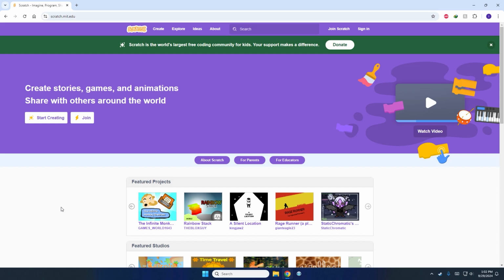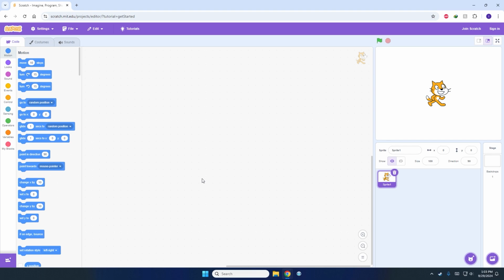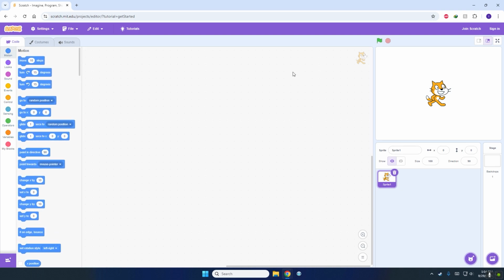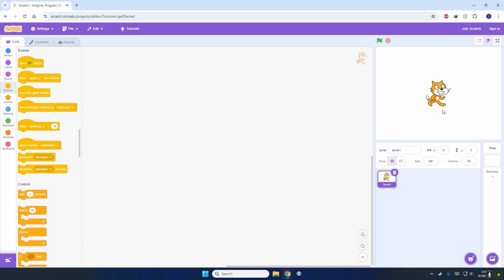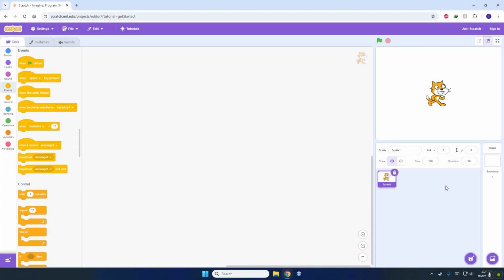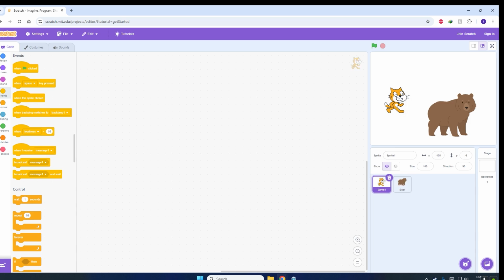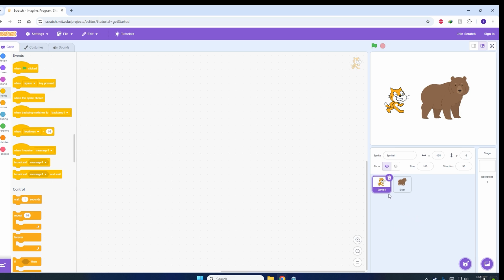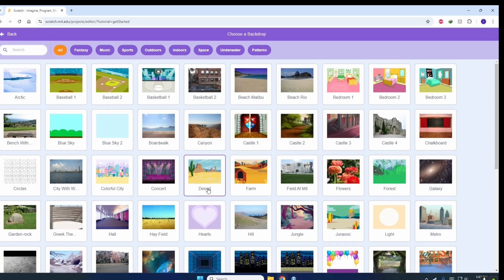Scratch Interface [Tutorial]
A short video the covers the Scratch user interface, how to add another sprite and how to choose a backdrop.